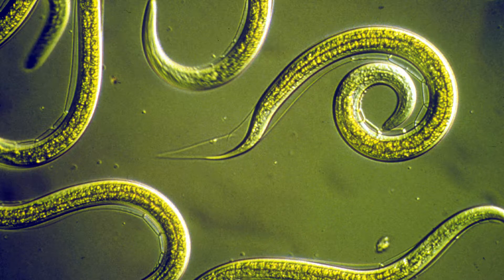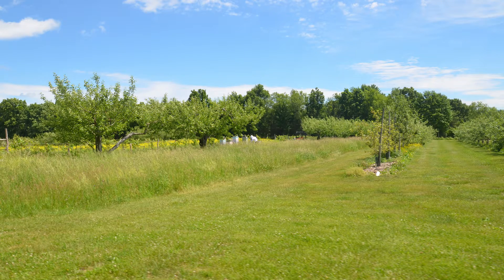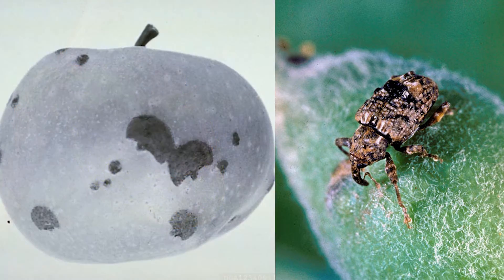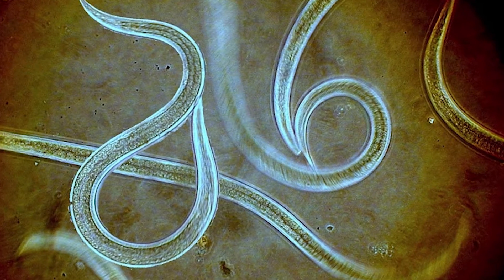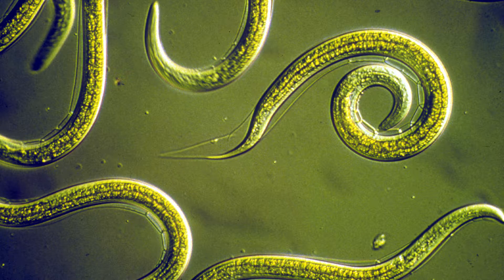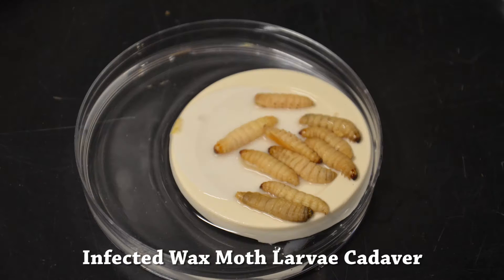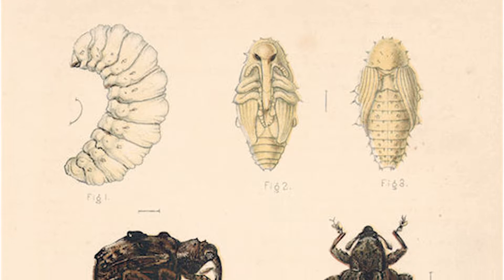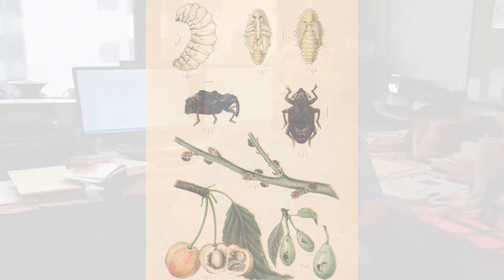Biological Control: Entomopathogenic Nematodes (EPNs)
Elson Shields, a professor in the Department of Entomology at Cornell University, describes his recent research involving the use of Entomopathogenic Nematodes (EPNs) as a biological control for Plum Curculio, a native pest.